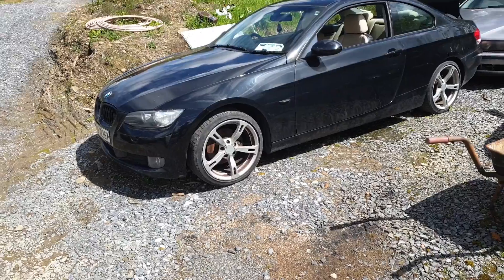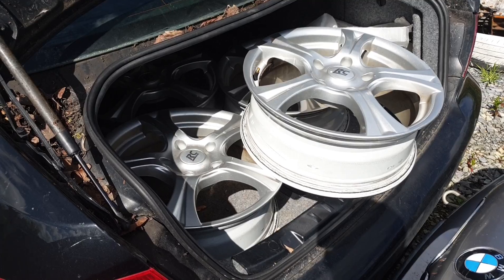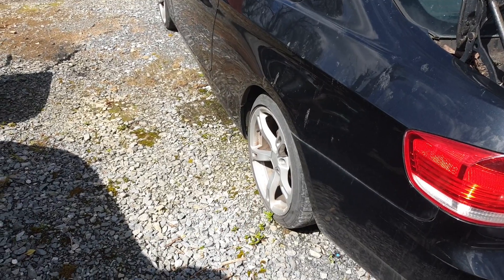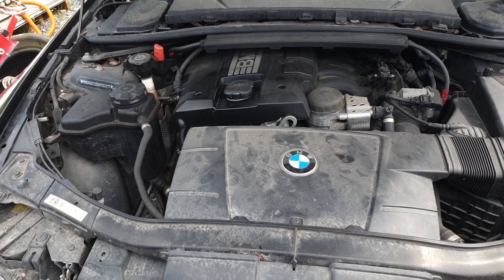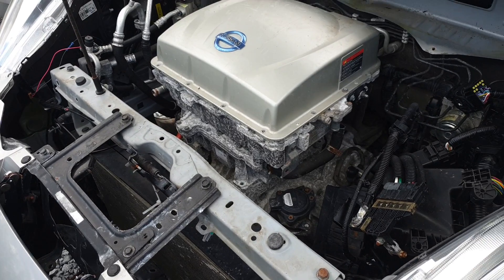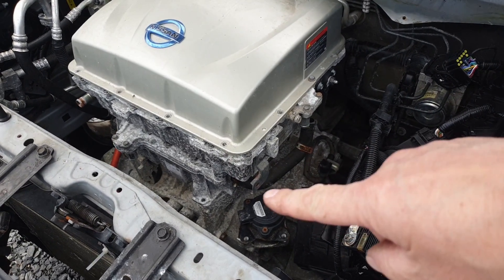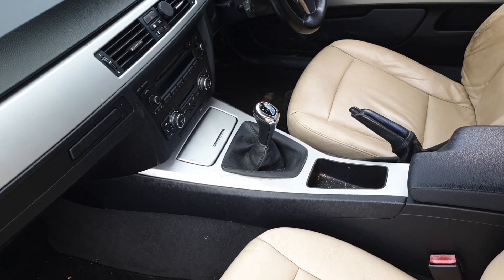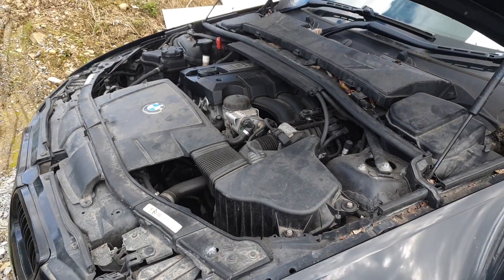Zero Cost EV Conversion: Parts Car Arrives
In this episode I get two nice surprises for the "net zero" ev project.